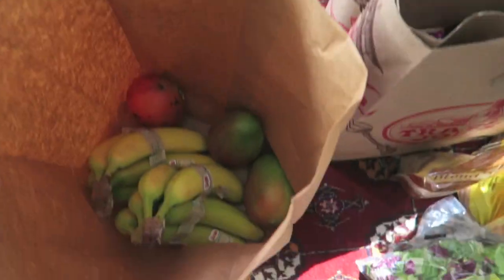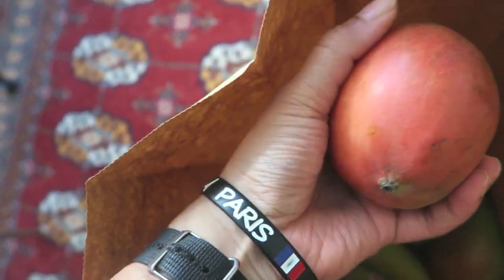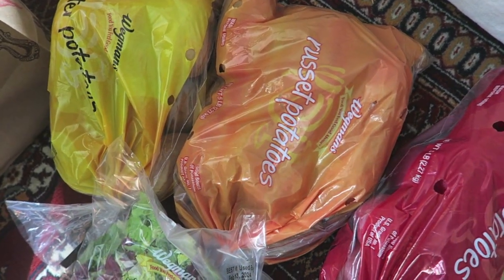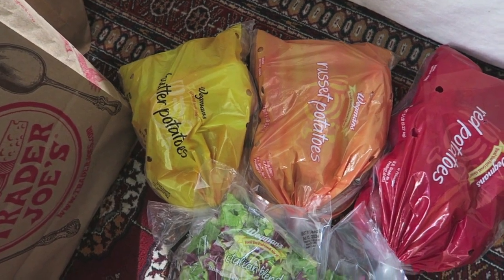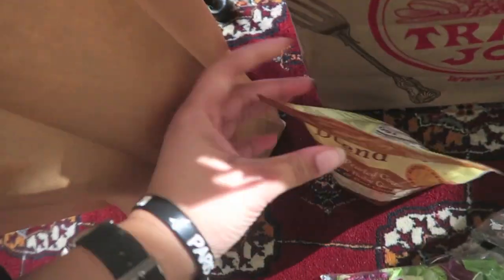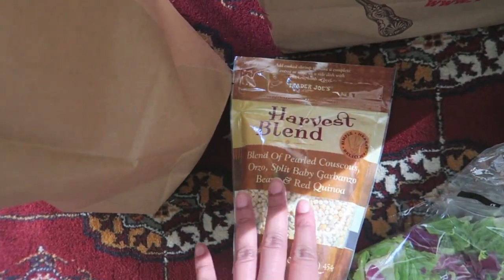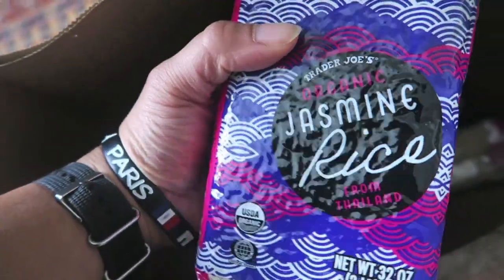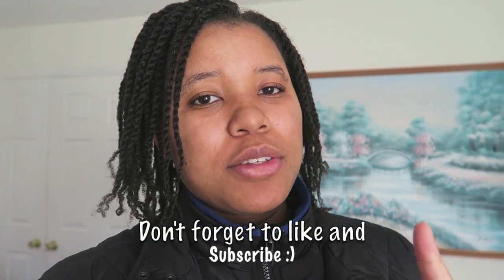Mini Vegan Grocery Haul | Wegmans and Trader Joe's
Hey, I'm back with a mini food haul. This should give you a little insight into the foods I like to buy. Hope you enjoy the video!